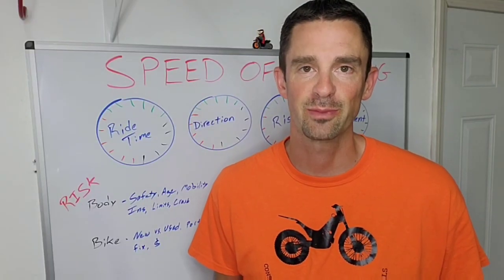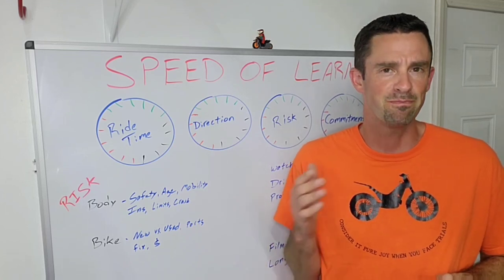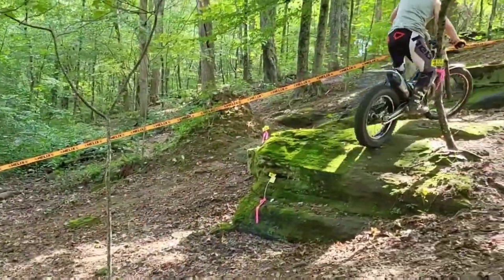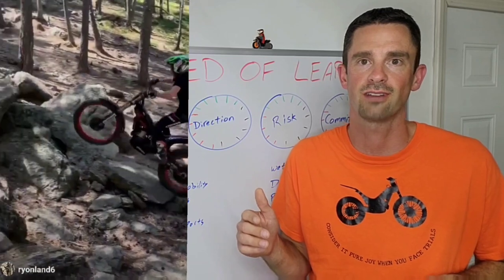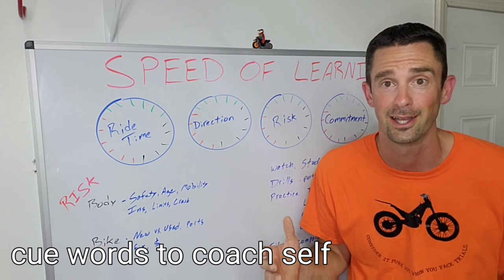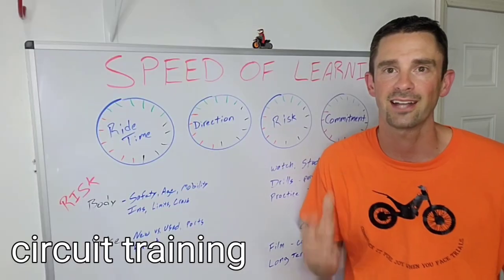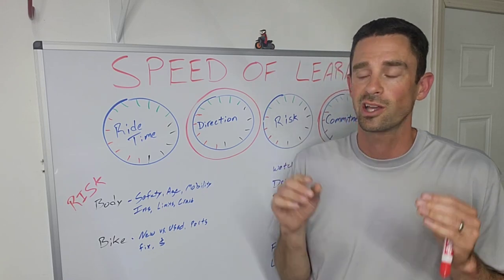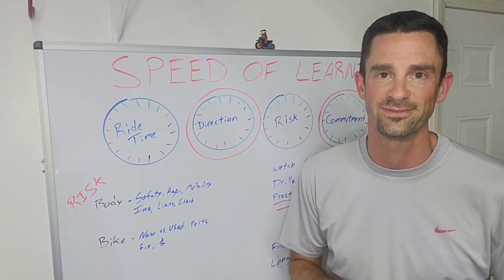The Adjustable Speed of Learning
filming rough notes

Safely Pushing the learning envelope

The dials you can turn to maximize your effectiveness is learning:

Time - ride time
Direction - what you learn and how, Influences like other experienced  riders
Risk taking - body and bike
Commitment level - goals, mental approach

Learning first things first makes the foundational layer and then the next level of learning is easier and safer.

balence of safety vs risk as it relates to how quickly you can learn trials.

Good direction and staying inside skill window.

Outside influence, coaching, trials schools

Body considerations, age, mobility, speed of recovery, strength, flexibility, type of work, insurance, single income, athleticism, ability to crash safely, recognize limits

Bike considerations, new vs used, protection parts, fixing things, mechanically inclined, have friends to help, parts person who can supply you, money, pros get a parts allowance, does that change your mindset?

Good direction - how to videos and friends who can mentor you, learning in order

Mindset considerations - how committed you are, goals, previous athletic experience, time to give towards training

watch, see what good looks like - lots YouTube, articles,  internalize that. Vision of what you want to do in your minds eye. Body mechanics etc talk to friends
study, read, watch pros in slow mo
 drills, can you break it down into smaller aspects? What's throttle doing? Clutch, body positioning, legs, upper body. Way to drill or practice 1 aspect then add another
 try / practice - I'm going to limit time or attempts (classic 1 more time) give yourself ten and really focus or 5 minutes
  learn from mistakes, why didn't you get up? Repeat that as you go in next time
  Coach yourself as you'd expect someone else to do for you. Remember what good looked like and give yourself key words towards that vision
  review film, this is huge, cell phone, slow mo, what is average of what you are experiencing
   practice again, after watching taking key aspects that need fixed.
   sessions length or # of reps, don't want to overdue this - muscles and memory of you only do 1 move for let's say an entire 30 min of practice, it's not moving into long term memory
     add 2 other technique to put into long term memory, rotation if you will.
Step away. Sometimes you're not ready, or suspension needs tuned,

Some might say, I just watch YouTube and give it a try.   Good but hard to remember everything from a video. Take notes, screen shot my descriptions. Drill It more than you think.

Having realistic expectations of how much you are willing to give to the sport will also help you have realistic expectations of how fast you will progress. If you're not committing much, have no calluses on your hands, then you can't be frustrated at your lack of progress. There's no substitute for putting in the hard work.